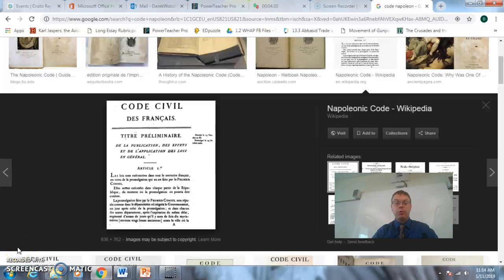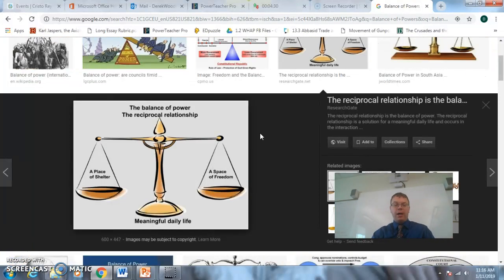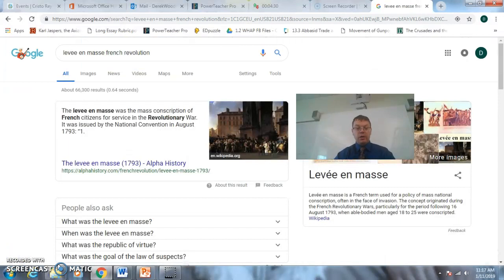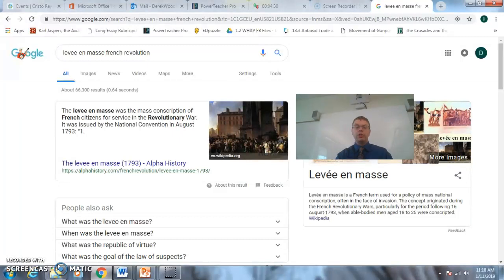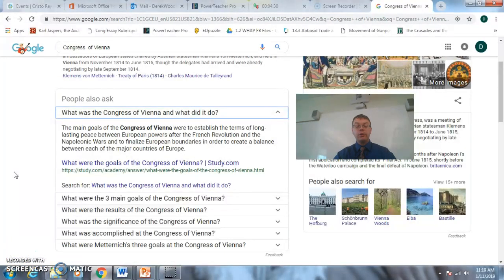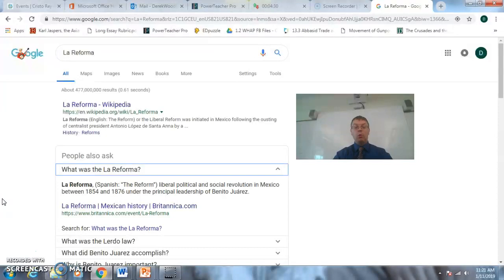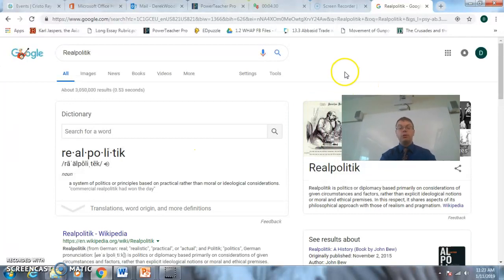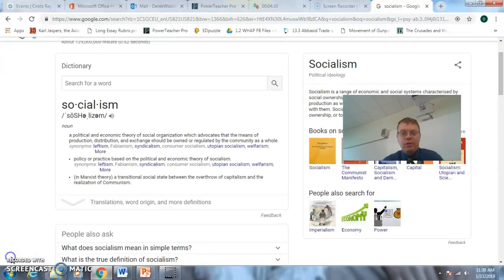AP World-AMSCO- Ch. 21- Enlightenment, Rev- Part II